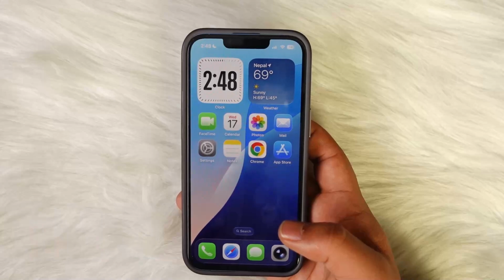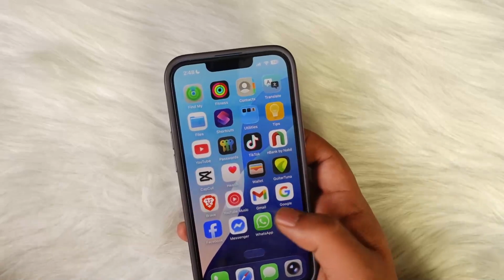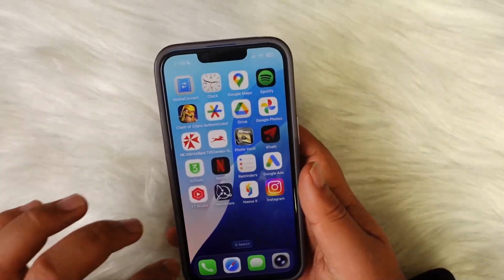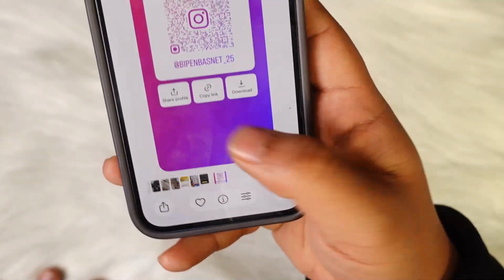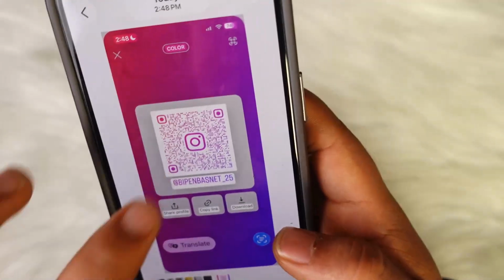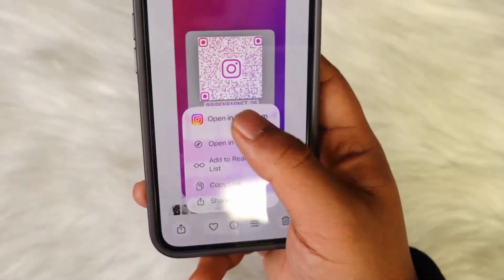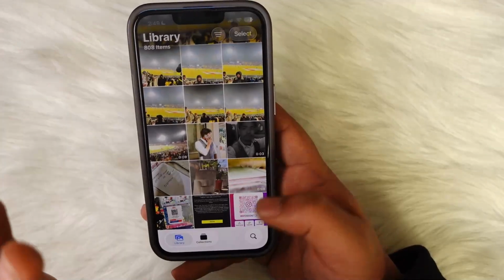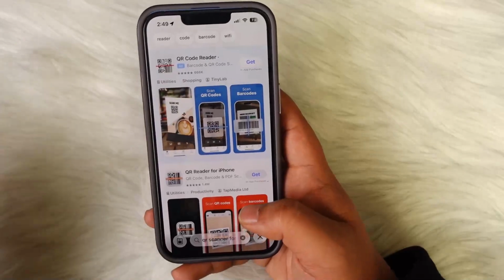How To Scan QR Code Screenshot Or Picture On iPhone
Learn how to quickly scan a QR code from a photo, screenshot, or image on your iPhone without needing a third-party app. Whether it's a Wi-Fi login, a social media profile, or any QR-based link, this step-by-step tutorial walks you through the simple process using your iPhone's built-in Photos app.

In iOS, scanning a QR code doesn't require a live camera view — you can do it directly from an image saved in your gallery. If you’ve taken a screenshot or received a QR code via message or download, just open it in the Photos app. Once you view the image, your iPhone will automatically detect a QR code and display a small icon in the bottom right corner. This is part of the Live Text feature that recognizes text and scannable content in photos.

Tapping on the QR icon lets you interact with the QR code directly — you can open links in Safari or supported apps like Instagram if the code links to a profile. This feature works best on iPhones running iOS 15 and later. If you're not seeing the QR scan icon, make sure your device is updated, and that Live Text is enabled in your settings under General  Language & Region.

If for any reason this method doesn’t work on your device or if your iPhone model doesn’t support Live Text, an alternative solution is to install a free QR scanner app from the App Store. Just search for "QR code scanner for iPhone" or "QR reader" and choose a highly rated app to help you scan saved QR images.

This tutorial is especially useful for scanning Wi-Fi QR codes, social media handles, or product links from screenshots or image files, offering a seamless way to interact with QR codes without needing to print or display them physically.

Timestamps:
0:00 Introduction
0:08 How to scan a QR code from a screenshot on iPhone
0:30 Using the Photos app to detect QR codes
0:54 How to open QR code links from the image
1:10 Alternative method using QR scanner apps
1:27 Conclusion